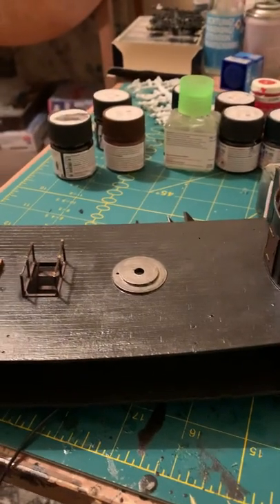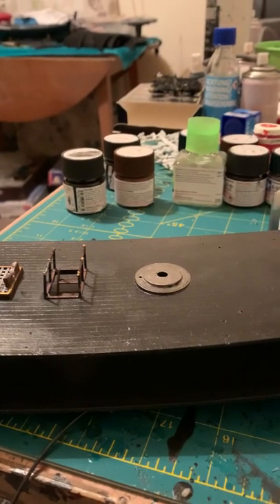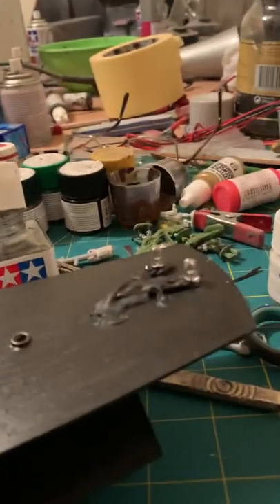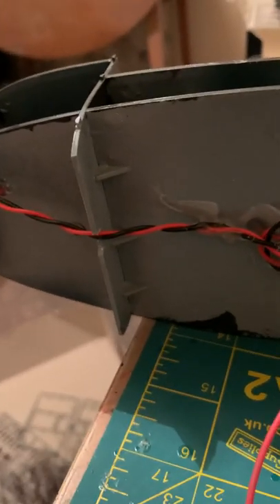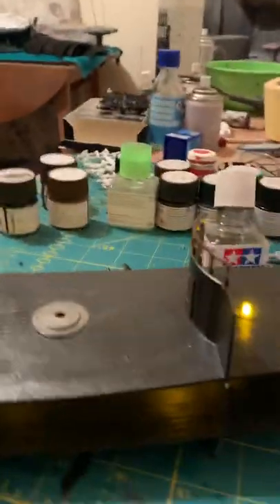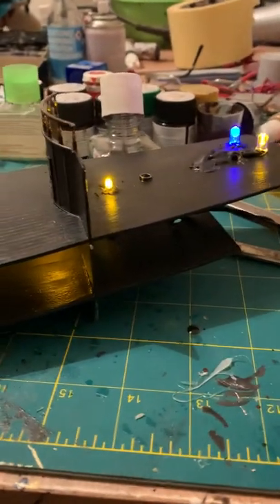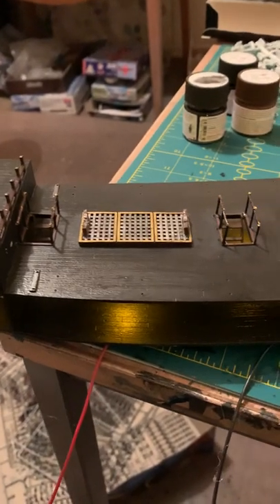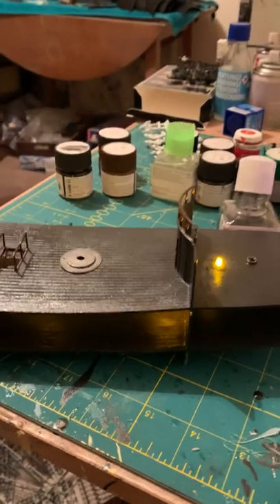Revell pearl 1-72 build